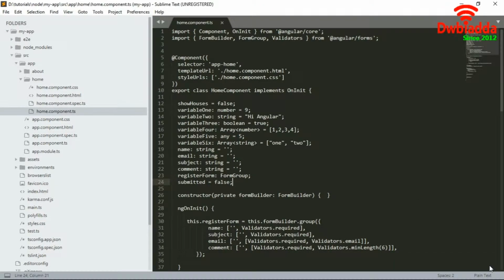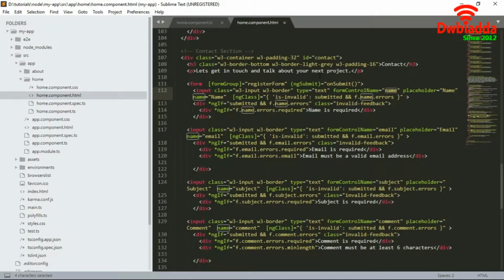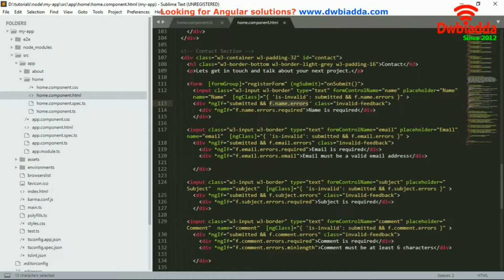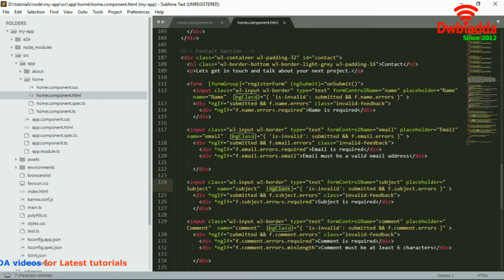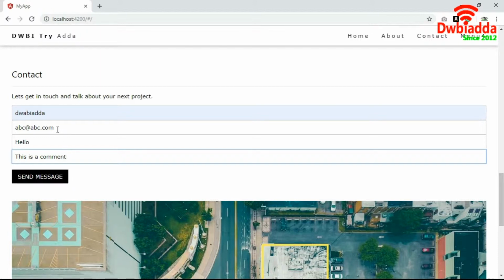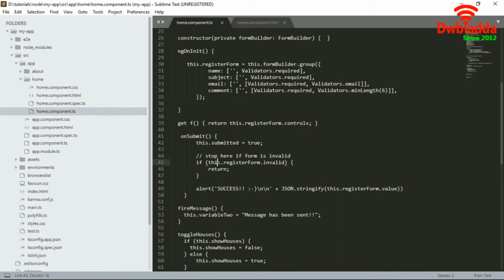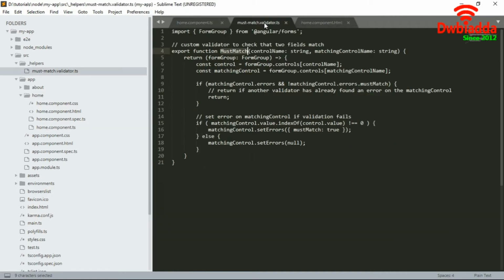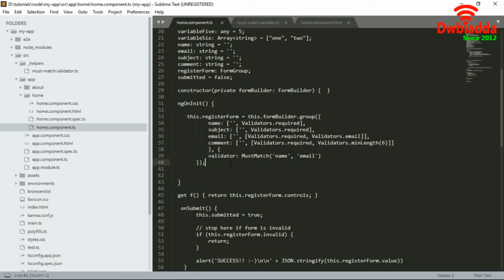Angular 7 Reactive Forms | PART 2 | Angular tutorial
Welcome to the angular tutorial for beginners, as part of this lecture we will see,  Angular 7 Reactive Forms PART 2